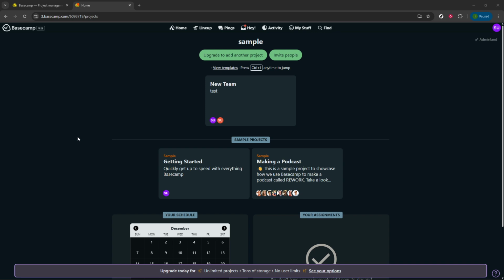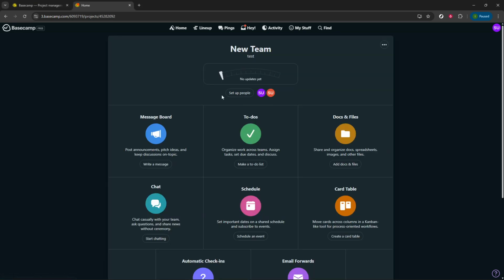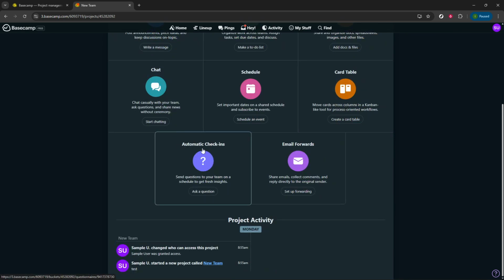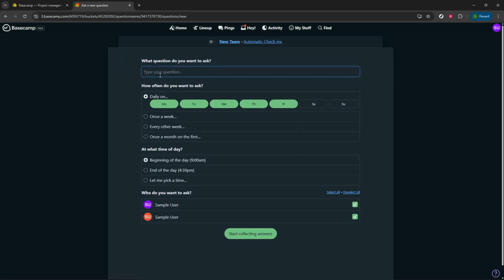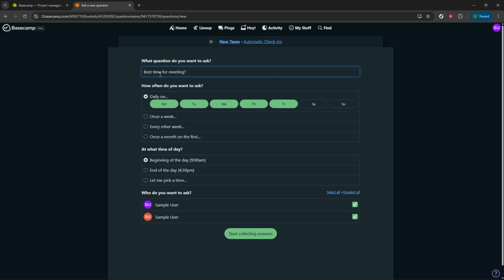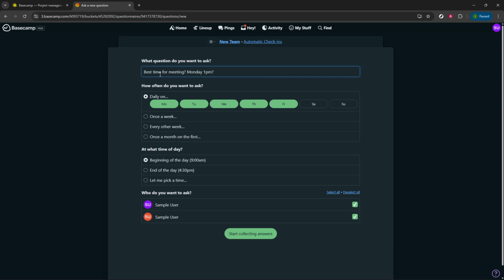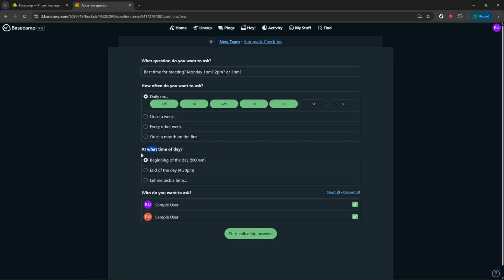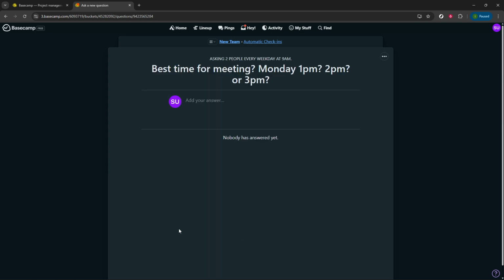How To Create A Poll In Basecamp (Working 2026)